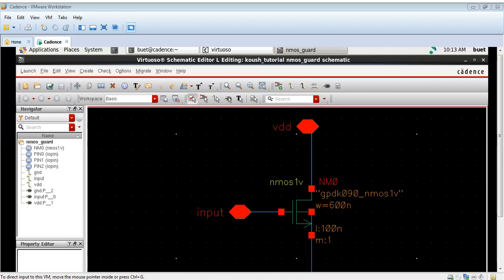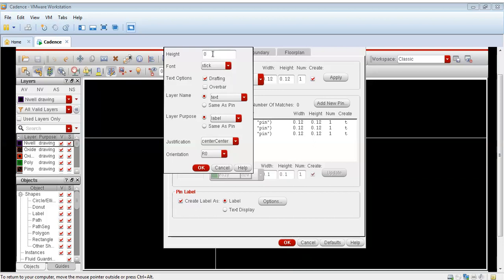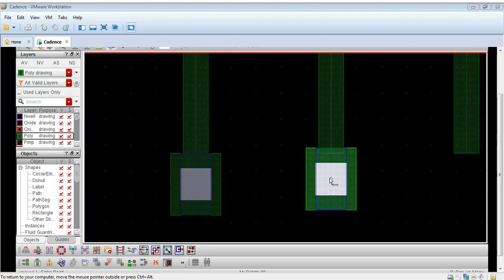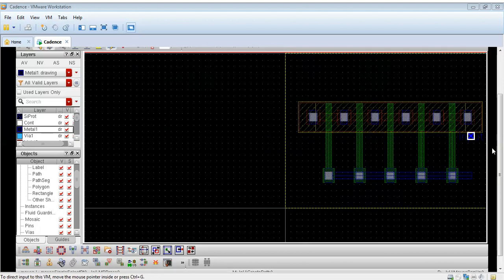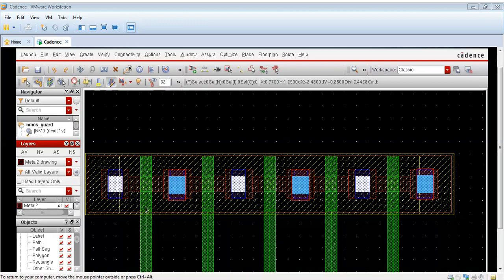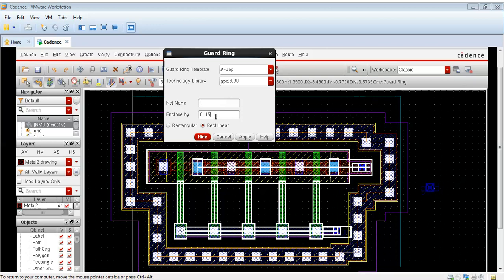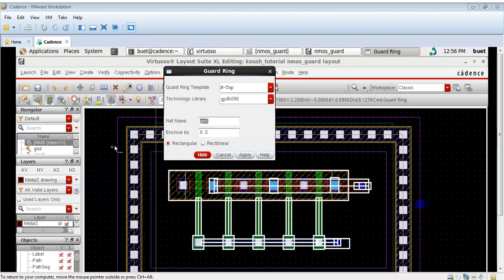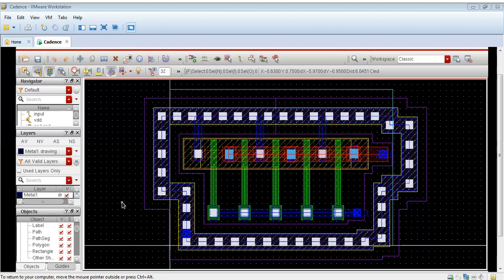Guard Ring Layout for NMOS Transistors Using Cadence Virtuoso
Learn how to design guard ring layouts for NMOS transistors using Cadence Virtuoso. Discover the benefits of guard rings, including noise isolation, latch-up prevention, ESD protection, and contamination control. Ideal for enhancing IC performance and reliability. Watch now!